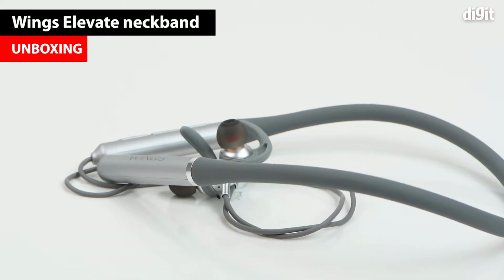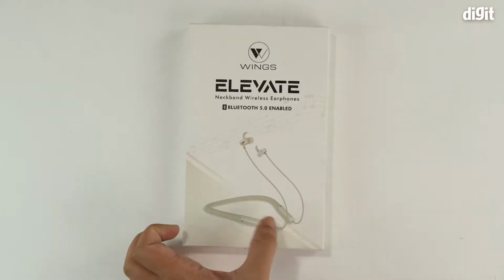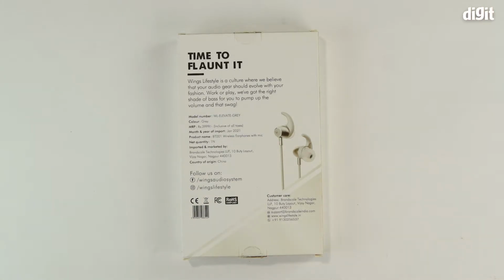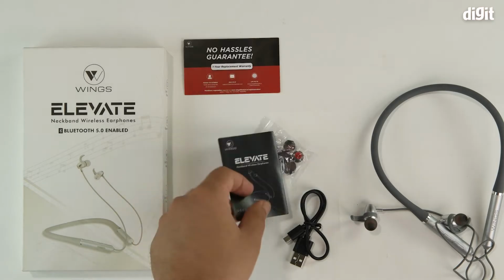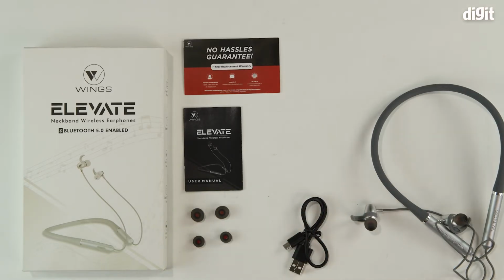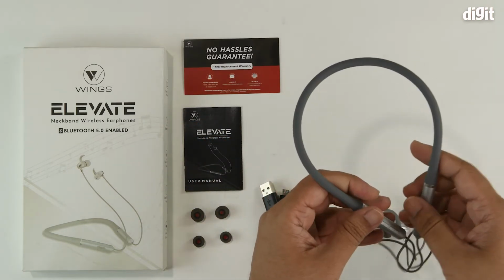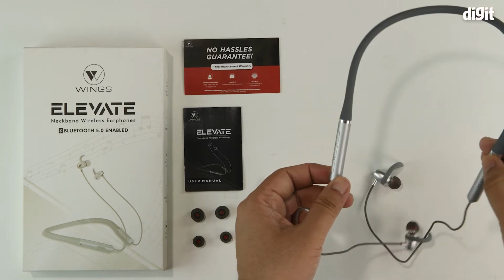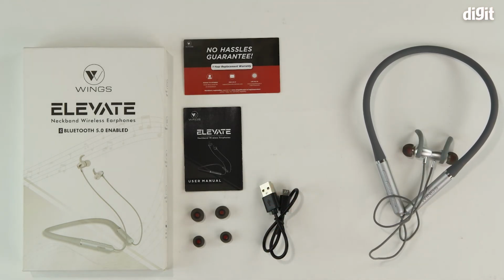Wings Elevate Neckband Wireless Earphones Unboxing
About the Wings Elevate Neckband Wireless Earphones:
LIQUID SILICONE GEL - Smooth silione neckband feels soft and comfy on the neck
FAST CHARGING BATTERY - Get upto 4 hours playtime with just 20 minutes charge. Total playtime and talk time of 14hours
METALLIC EARBUDS - Solid structure and sound cavity provides rich deep bass and crisp trebles
LATEST BLUETOOTH 5.0 - Provides stronger and stable connection for a distance of upto 10 meters
DUAL PAIRING - Can be connected to 2 devices at a time so you can switch between music / video conference on laptop and phone calls on mobile seamlessly
IPX5 WATER RESISTANCE - Sweat and water resistance for even the most intense workouts

Wings Elevate Neckband Wireless Earphones,wings elevate,wings elevate neckband,bluetooth neckband